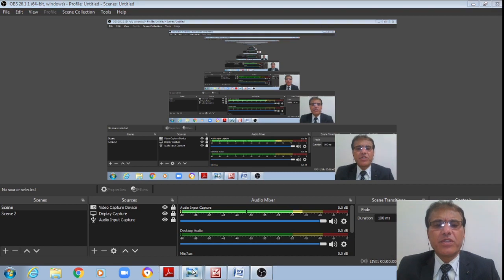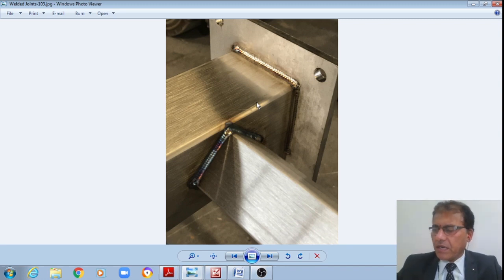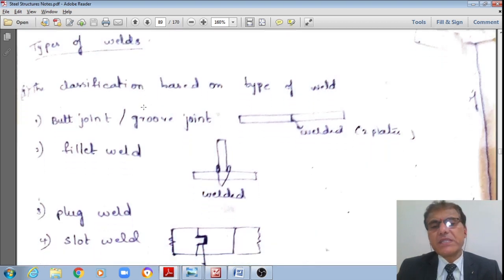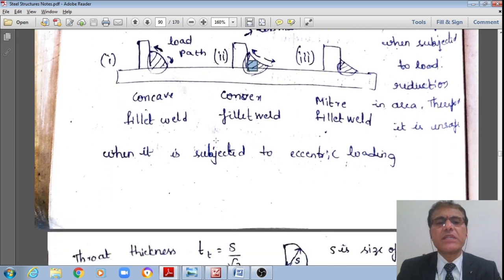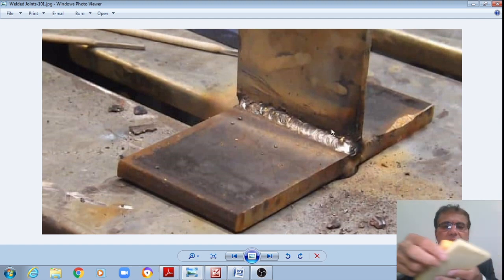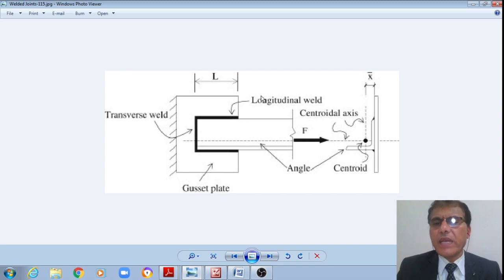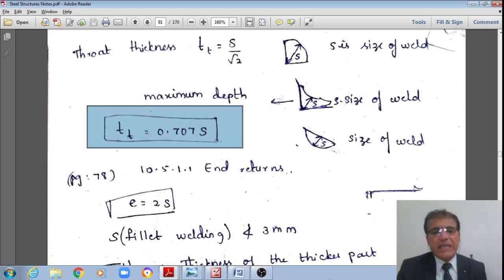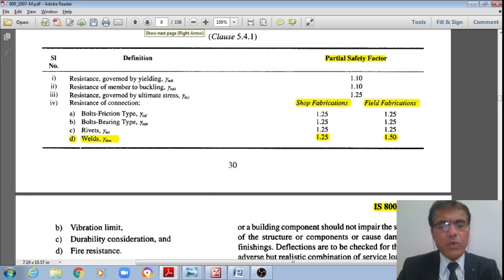DSS17|DesignofSteelStructures|Design of WeldedConnections |Types&Design of Butt Welds|Fillet Weld|P1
Hello everyone! Design of Steel Structures-Design of Welded Connections-Design of Butt Welds-Types of Weld-Butt Weld-Groove Weld-Fillet Weld-Butt Joint-Lap Joint-Vertical Welding-Overhead Welding-Butt Welding-Fillet Welding-Weld Joint-Butt Joint-Simple Welded Connections-Design Examples-Welded Joints-Types of Welding Joints- IS:800-2007-Civil Engineering-Structural Engineering Lectures-GATECivil will be discussed in this video. The topics covered along with time line are:

00:00 – Title of Topic, Schematics of Simple Welded Connections
00:04 – Welcome, Introduction, Topics of Previous & Present Videos
00:40 – Brief Bio-data of Speaker
02:10 – Photographs of Welded Joints, Arc Welding
05:01 – Advantages of Welded Connections
09:02 – Disadvantages of Welded Connections
10:56 – Types of Welds
12:04 – Classification of Welds based on Position of Welds, Types of Butt/Groove Welds
13:57 – Types of Fillet Welds
16:07 – Schematics of Types of Welded Joints/Butt-Groove-Fillet Welds
27:10 – IS:800-2007 Codal Provision, Effective Throat Thickness, End Return, Size of Weld
33:38 – Intermittent Welds, Spacing
35:12 – Design Stresses in Fillet/Butt Welds
38:57 – Stresses due to Individual Forces
40:03 – Combination of Stresses in Fillet/Butt Welds
44:09 – Rigid/Semi-rigid/Flexible Welded Connections
49:16 – Design Problem-1: Butt Weld Design
50:21 – Design of Single V-Groove Weld
55:30 – Design of Double V-Groove Weld
57:51 – Conclusion, Subscribe, Topic of Next Video
58:45 – The End

GOOD NEWS VIEWERS: Watch NEW PLAYLIST Videos/Week:
ANALYSIS & DESIGN OF STRUCTUES USING STAAD.PRO/ETABS/EXCEL-2: Sun@11am, Wed@7pm;
DESIGN OF STEEL STRUCTURES-LIMIT STATE METHOD-4: Mon/Wed/Fri @09.30am, Wed@10.45am.

Great!! Thanks for your FAITH on this Channel. Let us take it forward to achieve 1000+ SUBSCRIBERS in this Month of June!

If you have any doubts or suggestions, please post it in the comments section. I will definitely clarify your doubts. So, let’s get started….!